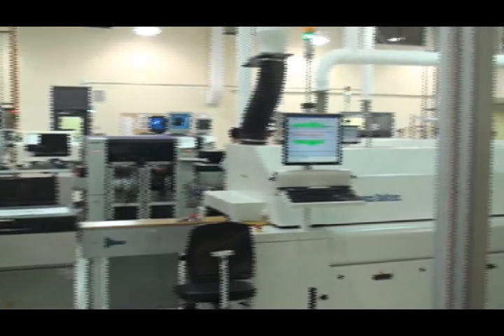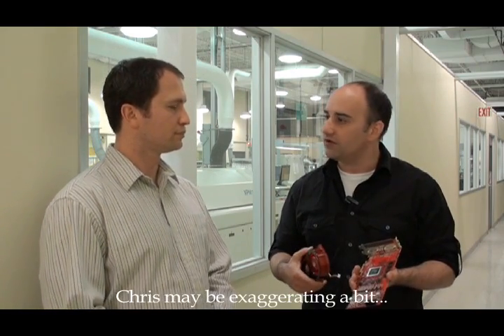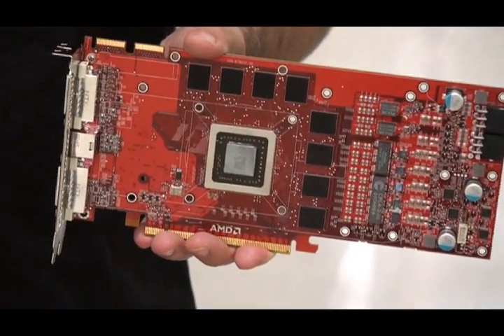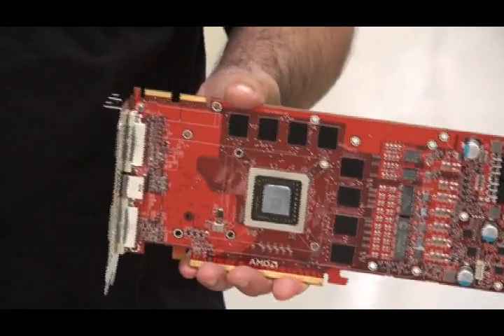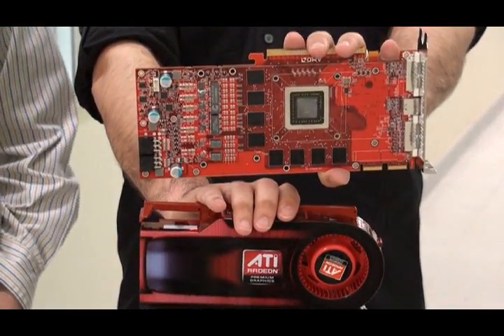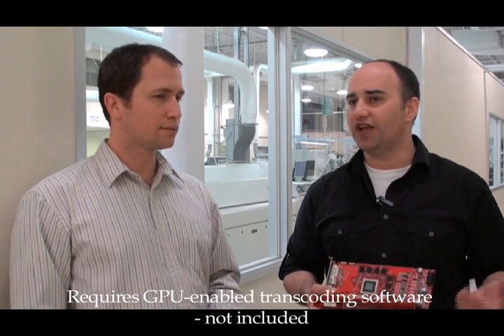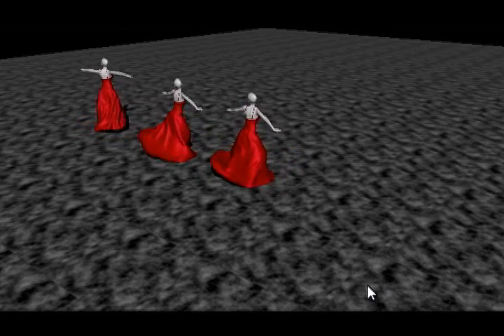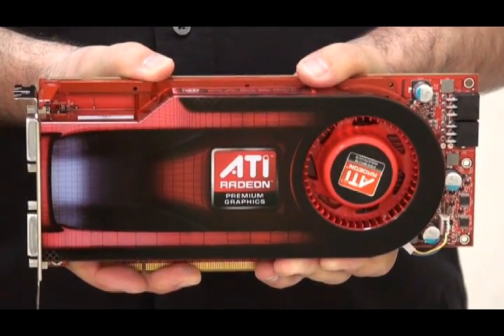ATI Radeon HD 4890 Graphics: The Inside Scoop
Learn how you can quickly and easily boost your PCs graphics capabilities and enhance your gaming experience with the new ATI Radeon HD 4890. With a whopping 1.36 TeraFLOPs of compute power, superior GDDR5 memory, and super-high engine clock speeds capable of nearly 1GHz, the ATI Radeon HD 4890 delivers the best game experience in its class, including support for the latest ground-breaking DirectX® 10.1 titles.